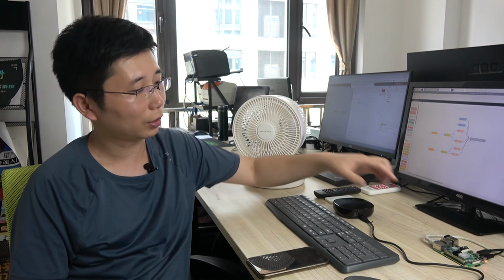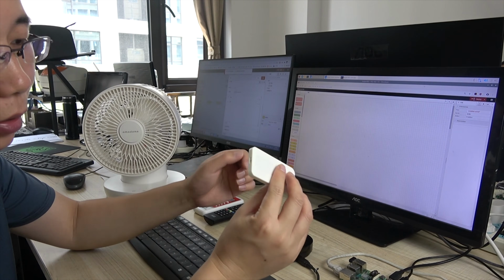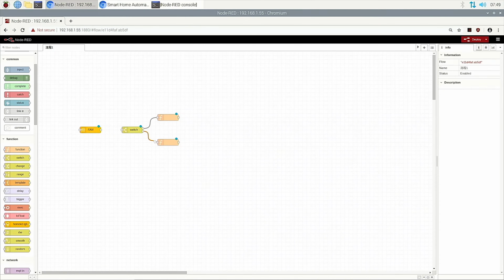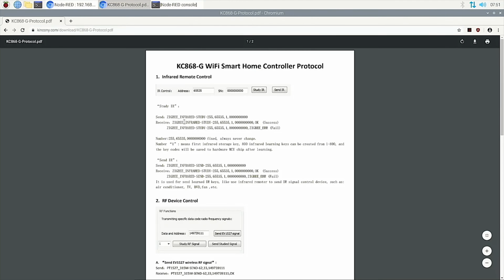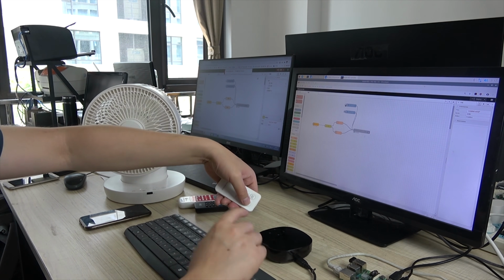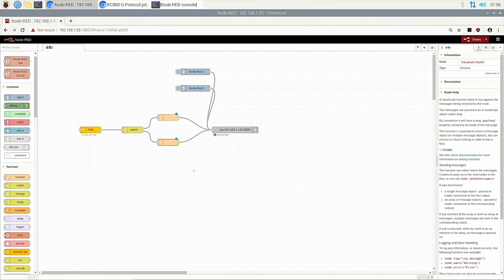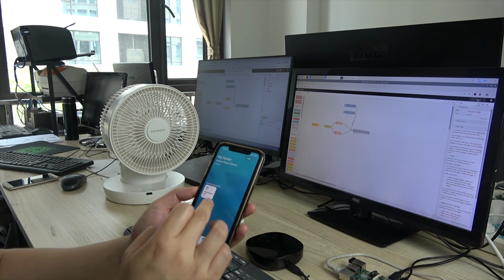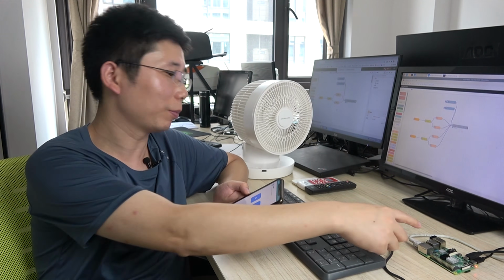【home automation DIY by Node-Red#06】infrared remote control anything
We will produce a series of video tutorials using the IBM Node-Red DIY software. the Node-Red is open source.I find it's very easy to use,almost not need write many program code.

This video shows how to configure Node-RED control device by infrared signal by dashboard by Raspberry Pi 4 with Linux OS and how to start creating home automation projects using TCP/IP socket , like ethernet or wifi relay module.

Here is the Ultimate Smart Home Tech Tour for KinCony's IOT module DIY. Step by step, it's very easy to DIY. Perfect for Smart home 2020.

We will continue to develop IOT and smart control system and make video lessons provide smart solution products and service around the world.